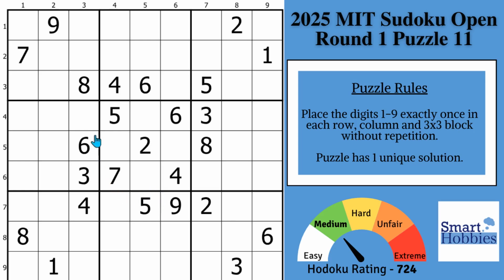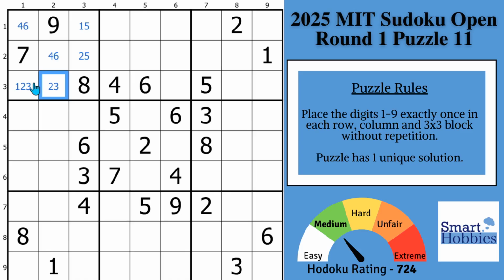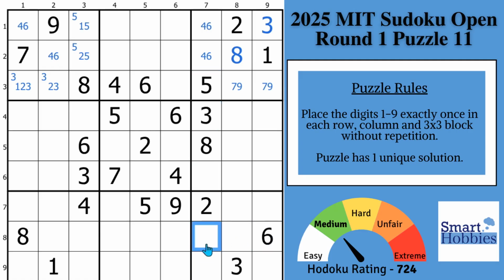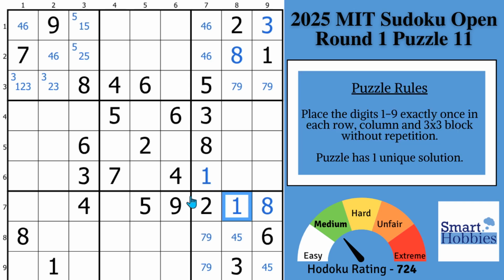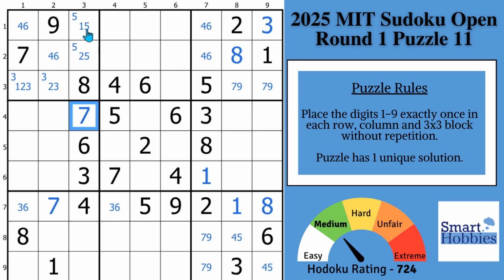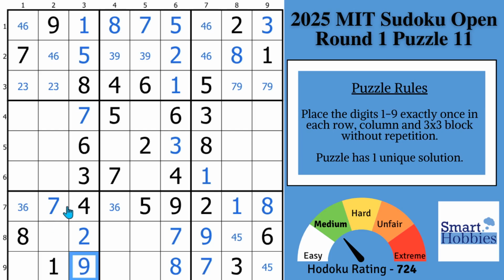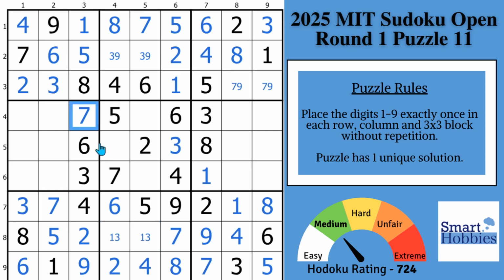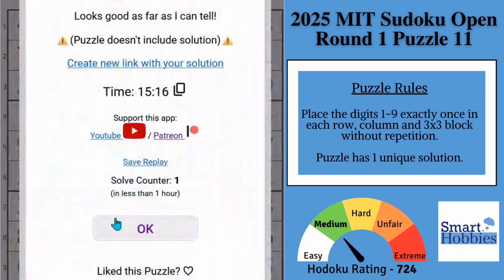3 Things To Avoid If You Want To Solve Any Sudoku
In 3 Things To Avoid If You Want To Solve Any Sudoku by Smart Hobbies, I will show you 3 Sudoku pitfalls you need to avoid if you want to solve any Classic Sudoku puzzle. This video is sponsored by Brilliant.👉 To try everything Brilliant has to offer for free for a full 30 days, or scan the QR code onscreen—or you can click on the link in the description.

I apply these Sudoku pitfalls to help you solve Round 1 Puzzle 11 of 2025 MIT Sudoku Open.  I show you how to play Sudoku better and how to solve Sudoku faster. I solve this puzzle logically and explain all the expert Sudoku tricks, Sudoku techniques, and Sudoku strategies as I apply them to the Sudoku game.   Thank you Brilliant for supporting my channel.

Puzzle setters for the 2025 MIT Sudoku Open were:

    Rebecca Chang
    Tyler Chen
    Can Erturan
    Sinchai Rungsantrattanakul
    Prasanna Seshadri
    Wessel Strijkstra
    Tawan Sunathvanichkul
    Anderson Wang

Timestamps
0:00 Intro
00:20 It’s Solving Time
00:22 Sudoku Pitfall #1
00:54 Puzzle Story
01:24 Sudoku Pitfall #2
05:45 About Today’s Sponsor
07:06 Sudoku Pitfall #3
09:10 Putting It All Together

Strategies demonstrated in this video:

Hidden Single
Naked Single
Full House
Pointing Pair
Naked Pair
Hidden Pair
Claiming Pair
Naked Triple
(Strategy)